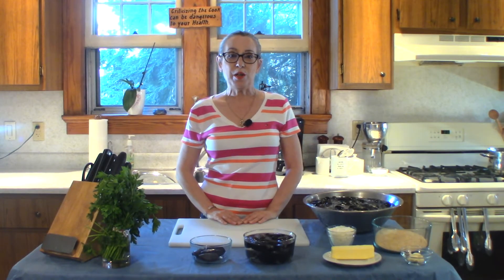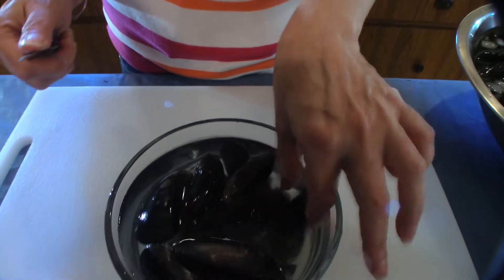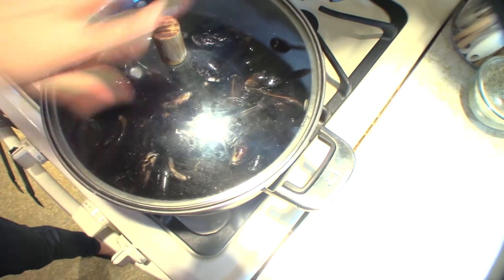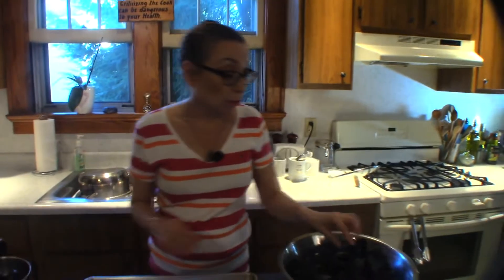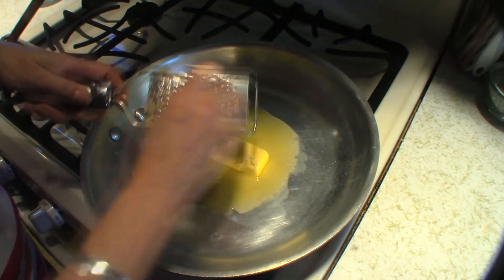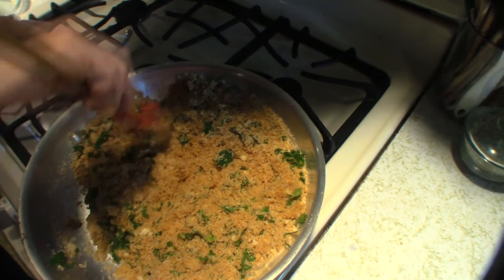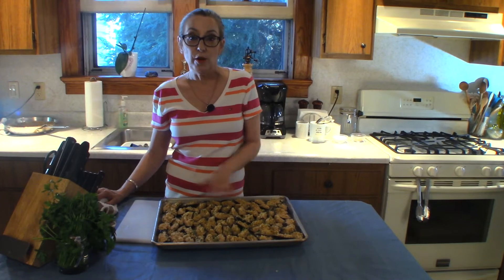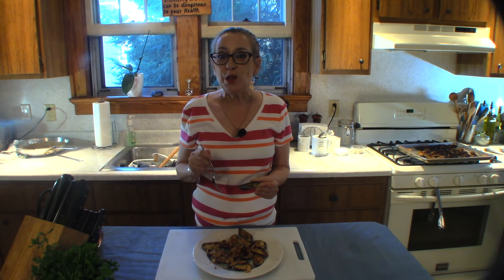Stuffed Mussels | Episode 53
Honey, this is what's for dinner!

Welcome back to my kitchen. I'm steaming up some Mussels and stuffing them with a Pecorino Romano Garlic Stuffing. This makes a delicious appetizer, great for a party or to enjoy with your honey and a cocktail.

When you try this recipe, let me know. You will be notified when I upload a new video.

I hope your honey enjoys their dinner!!!

The written recipe can be found on the Recipe Keeper App. It's free.

Previous video:

For a product list of items used in this video and more, visit our Amazon store!

Host: Deborah Griswold-Hatch

Videographer: Hailey Skye